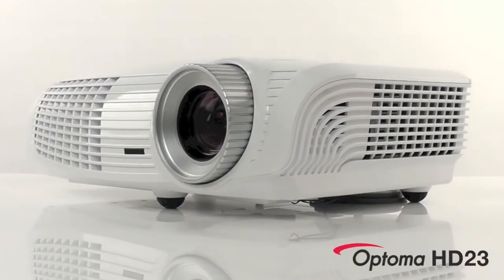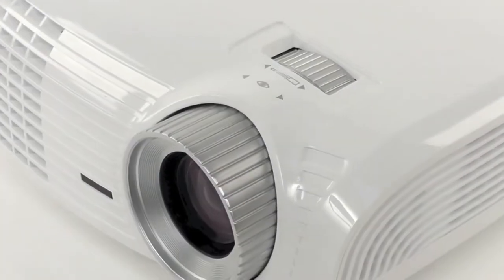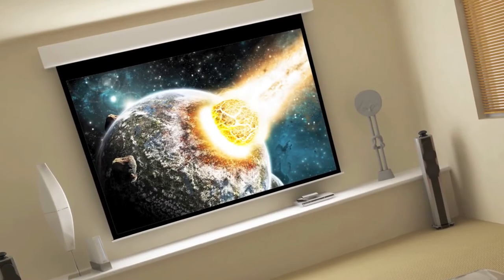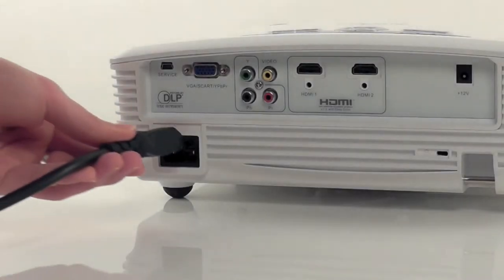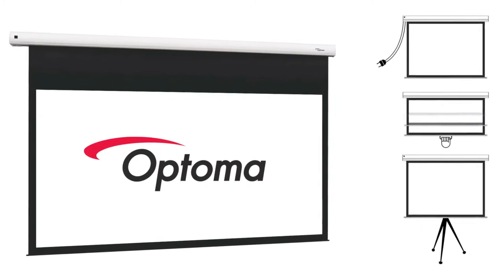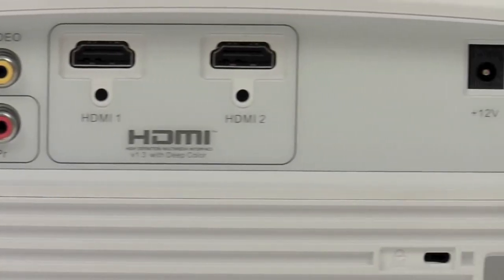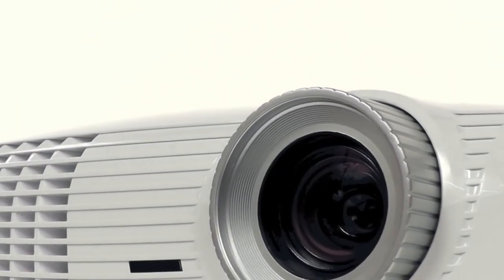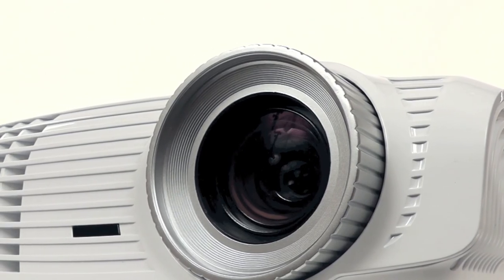Optoma HD23 Full HD Home Cinema 1080p Projector